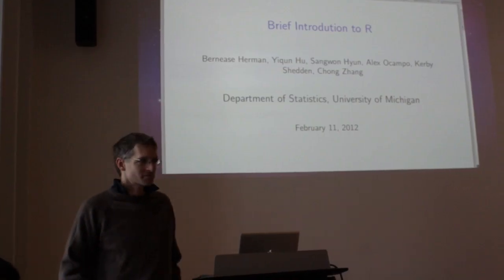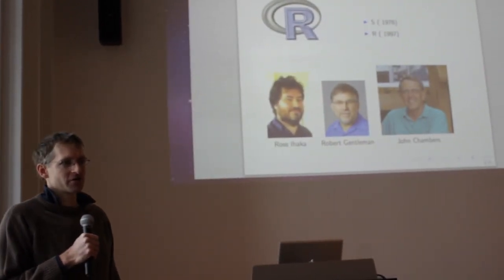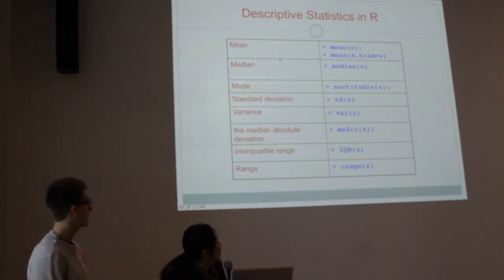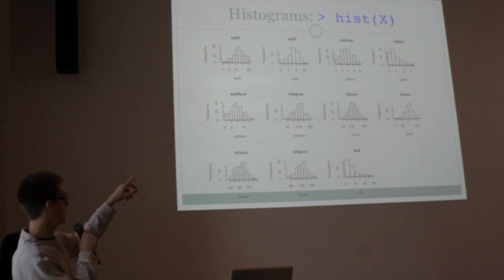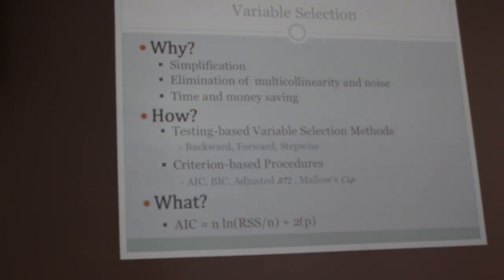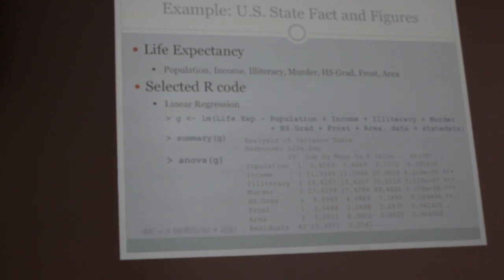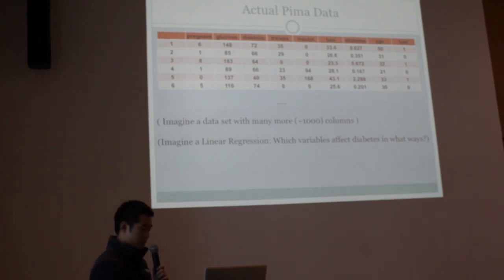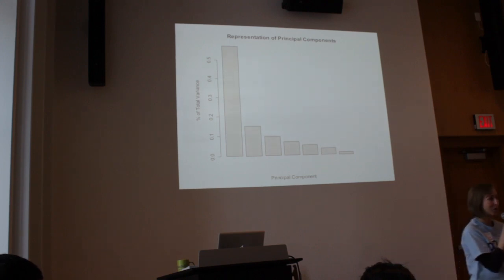A2DataDive workshop: Introduction to R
A2DataDive workshop speakers Dr. Kerby Shedden, Alex Ocampo, Chong Zhang, Sangwon Hyun, Yiqun Hu. A2 Data Dive. Feb.